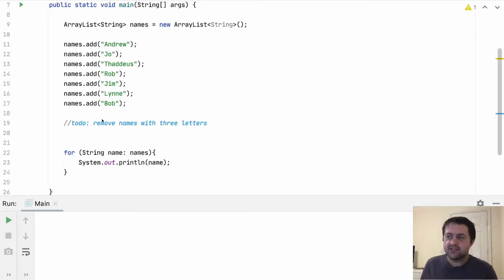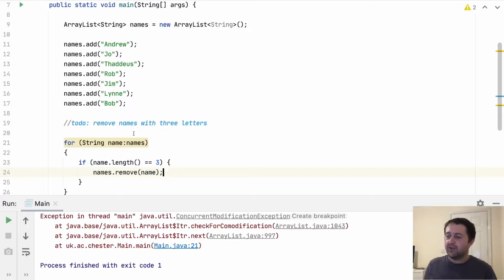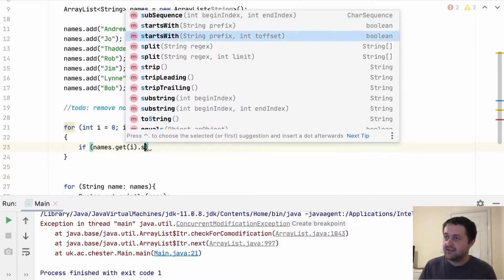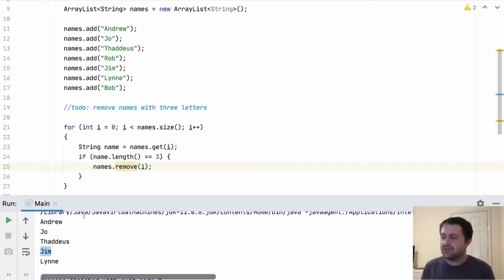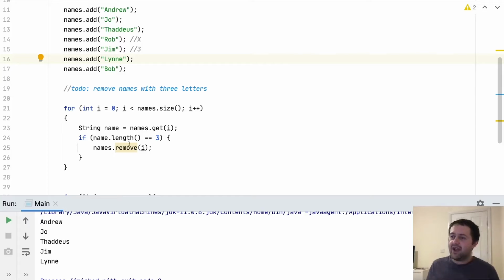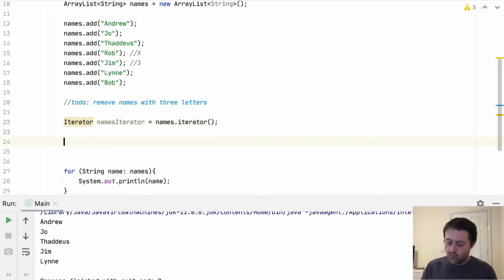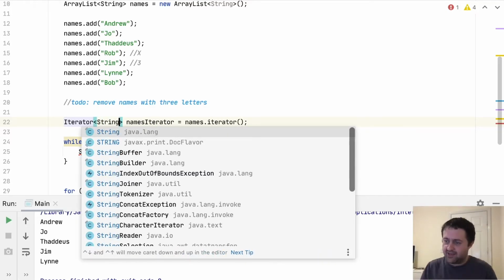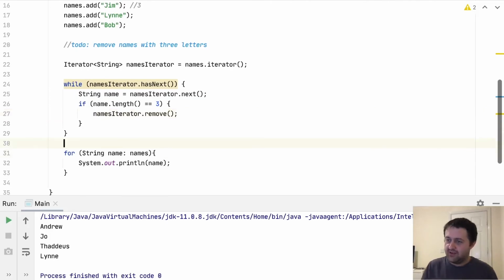Iterators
Using iterators to traverse a collection, including removing items from the collection whilst traversing it, in Java